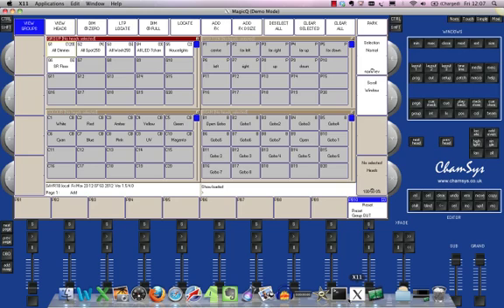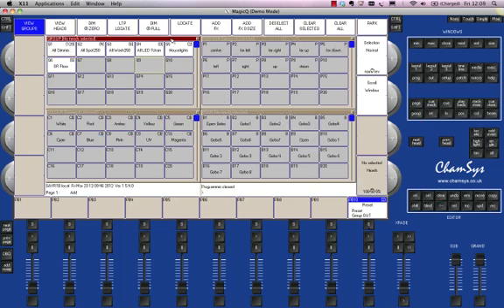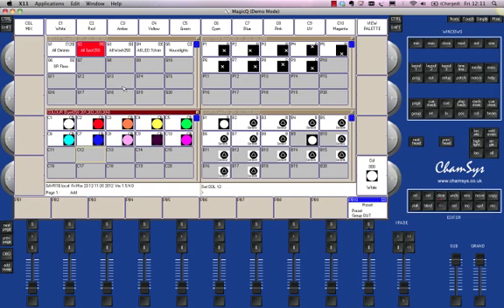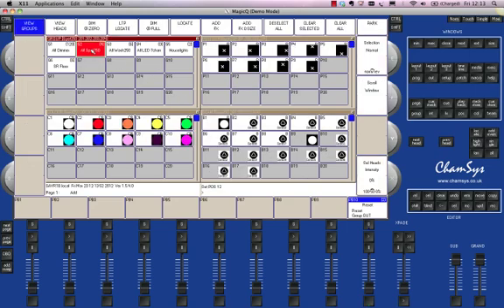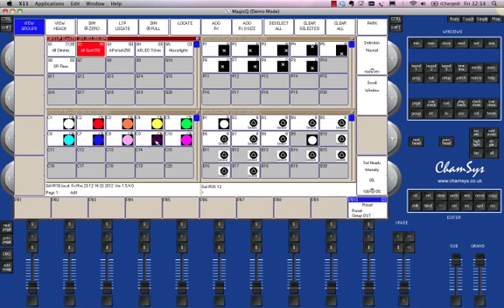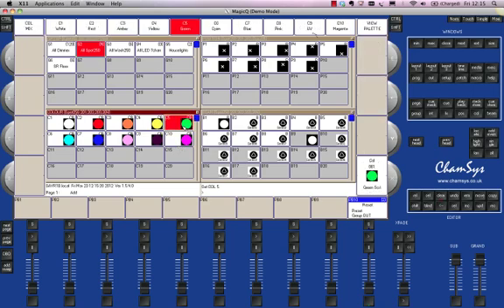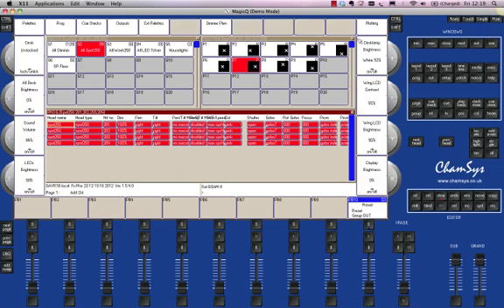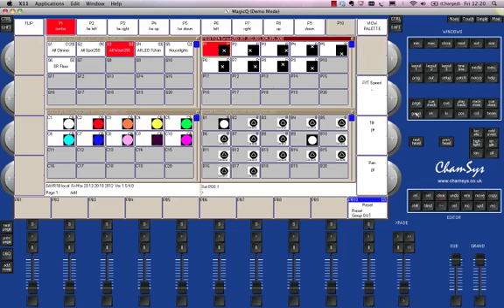MagicQ - Controlling Moving Lights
Originally for students at Bath Spa University, this video tutorial looks at the basics of controlling attributes of moving lights on the Cham Sys MagicQ lighting console.

Table of Contents:

00:51 - Selecting A Group
01:38 - Top Softbuttons and the Active Window
02:47 - Setting the Active Window
03:06 - Setting Colour
03:39 - Colour Mixing Window
04:54 - Position - Pan and Tilt
05:39 - Beam Attributes - Focus, Strobe, Prism etc.
07:15 - Finding the Beam attribute you want
07:50 - Bumping through attributes using the buttons
08:51 - Setting up your moving light scene
09:43 - Fixture Selection Tools